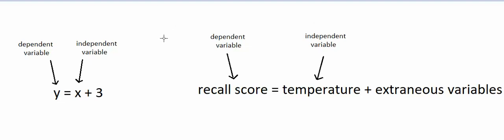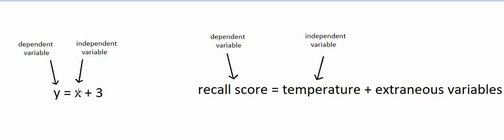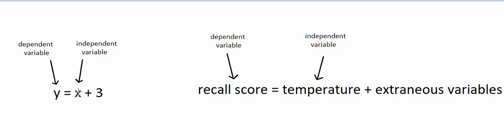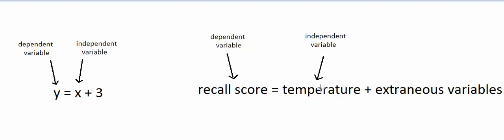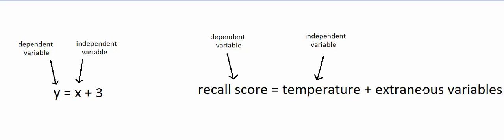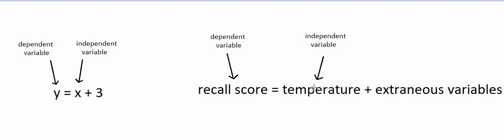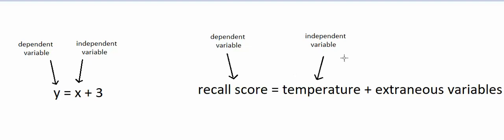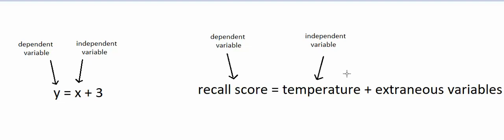independent variables part 1